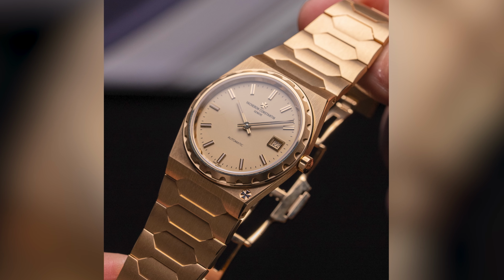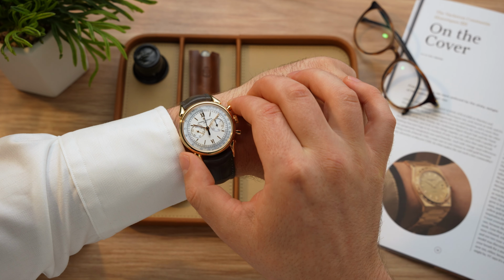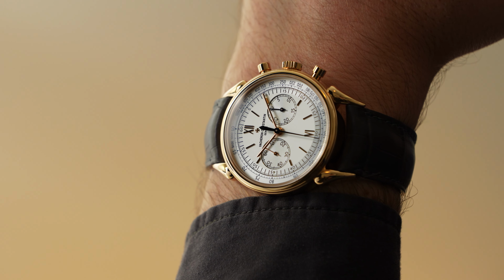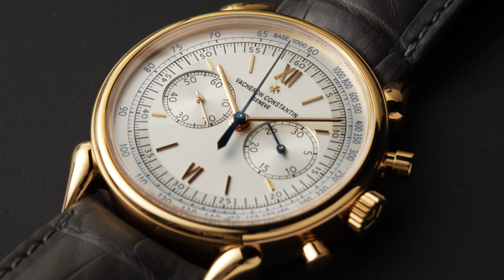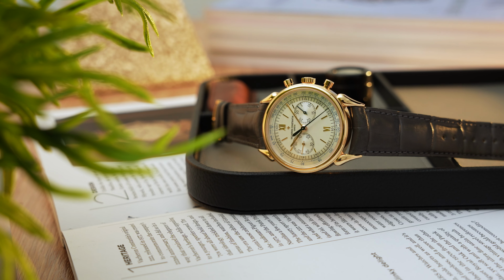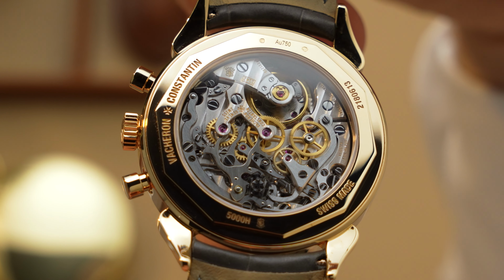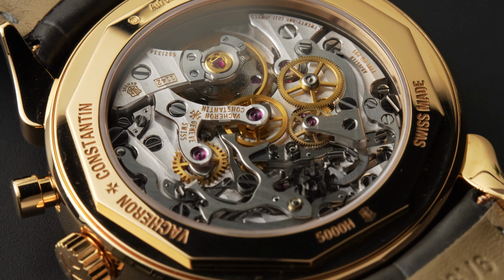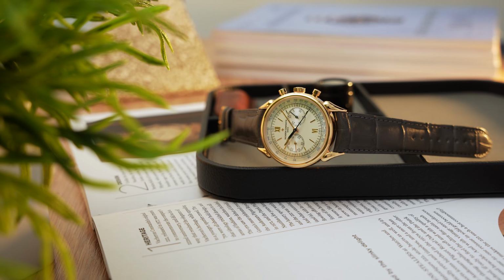The Vacheron Constantin Cornes de Vache is better than time travel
Vacheron Constantin might not be the most hyped brand of the Swiss holy trinity, and they certainly don’t get as many name drops from rappers. But, the people who look past the price points and the red carpet flexes are almost always going to realise that they belong at the top of watchmaking for good reason. While it’s too subjective a thing to support the claim that the 222 is the best watch ever made, watches like that certainly give them legendary status. Watches like this - the Historiques Cornes De Vache 1955 - show how in touch Vacheron Constantin are with the lovers of all things vintage.

Brand - Vacheron Constantin
Model - Historiques Cornes De Vache 1955
Reference Number - 5000H/000R-B059
Case Dimensions - 38.5mm (D) x 10.9mm (T) x 47.4mm (LTL)
Case Material - 18k rose gold
Water Resistance - 30 metres
Crystal(s) - Sapphire front and back
Dial - White
Strap - Brown alligator leather, 18k rose gold Maltese cross buckle
Movement - Calibre 1142, Lemania 2310 base, produced in-house, manual winding
Functions - Hours, minutes, small seconds, chronograph
Availability - Available now
Price - A$107,000

MB01OTIXZLPJ5VH